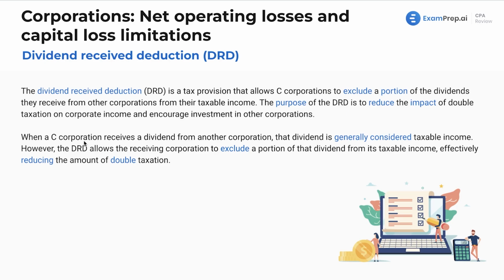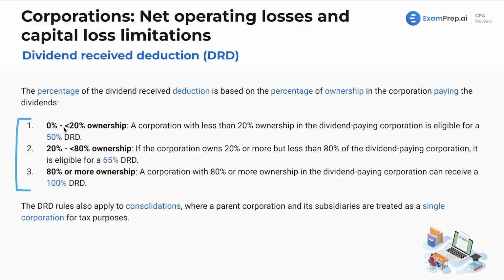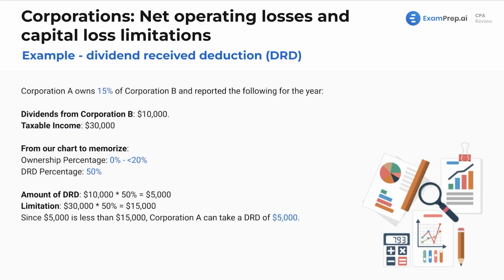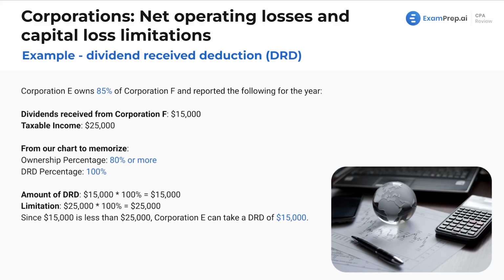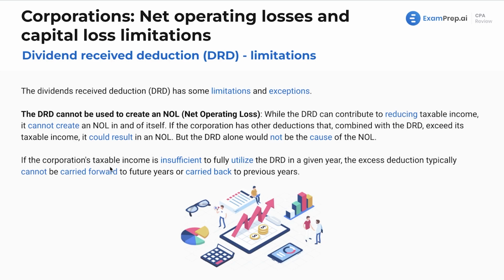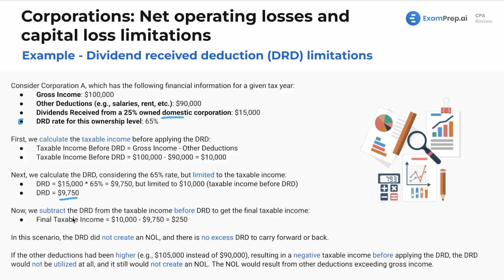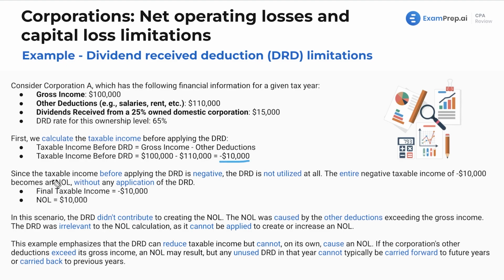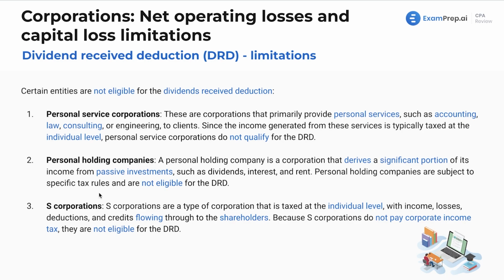Dividend Received Deduction [CPA Prep]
🎓 Lesson Overview:
In this lesson, Nick Palazzolo, CPA, breaks down the dividends received deduction (DRD), a pivotal tax provision that helps C-Corporations avoid triple taxation by excluding a portion of their received dividends from taxable income. With great enthusiasm, Nick demystifies the DRD rates and limitations, urging to commit them to memory as they are essential for the exam. He walks through illustrative examples, highlighting the application of DRD based on varying ownership percentages and how it interacts with taxable income and net operating losses. Emphasizing practical scenarios, Nick clarifies the conditions under which the DRD can be applied, including the roles of personal service corporations, personal holding companies, and S-Corporations, making sure all bases are covered to equip for the real-world tasks of corporate taxation.

🔍 Key Topics Covered:
- Dividends Received Deduction
- DRD Tax Provision
- Corporate Tax Savings
- Triple Taxation Avoidance